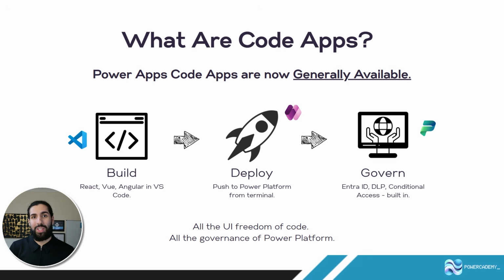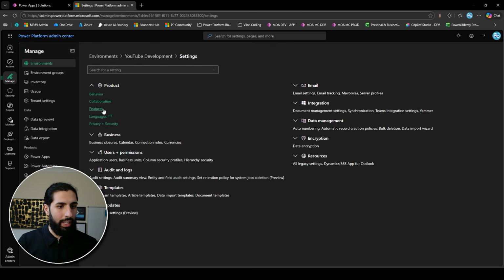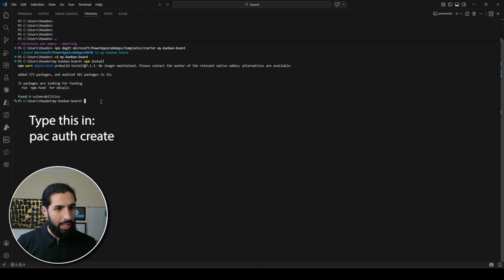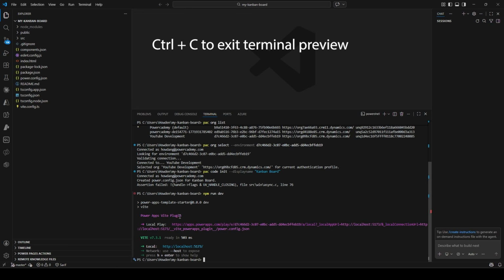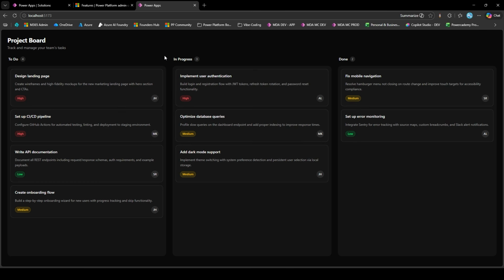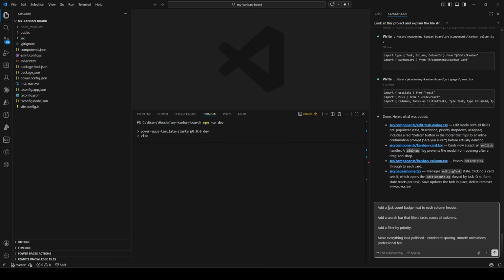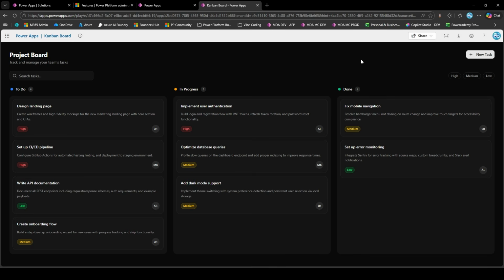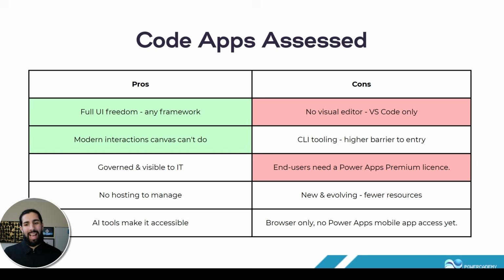I Built a Full React Power App with Claude Code - Code Apps FULL Tutorial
⚡ WANT TO UPSKILL YOUR TEAM?
If you're a Microsoft Partner/Business utilising the Microsoft ecosystem looking to get your team hands-on with tools like this - we run workshops for your teams at Powercademy.

Power Apps Code Apps hit General Availability - and it lets you build full React apps that run inside Power Apps.

In this video, I take you through the entire process end to end: scaffolding a React project with the starter template, building a drag-and-drop Kanban board using Claude Code in VS Code, pushing it into Power Apps, and troubleshooting every real issue I hit along the way (nested folders, PAC CLI bugs, environment toggles - all of it).

If you've been building Canvas Apps and wondering what code-first Power Apps development actually looks like - and whether AI can bridge the gap - this one's for you.

⏱️ TIMESTAMPS
0:00 Introduction
0:37 What are Code Apps
2:12 Prerequisites
3:43 Setting up the project with the starter template
6:21 Using Claude Code
10:49 Building & pushing to Power Apps
12:21 Code Apps Assessed
14:52 Upskill your team with Powercademy